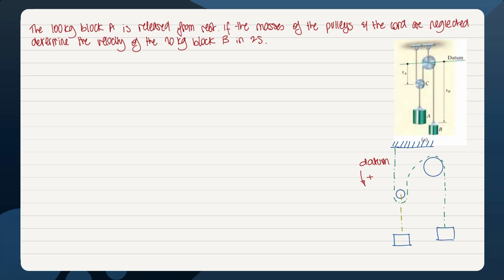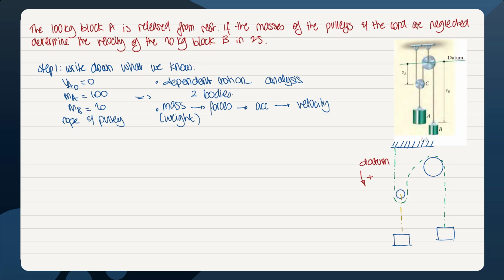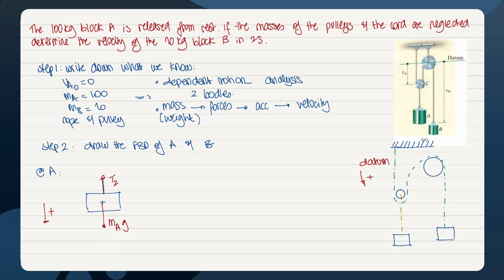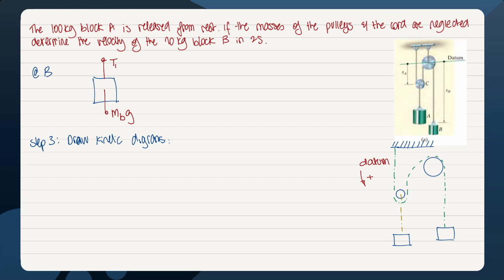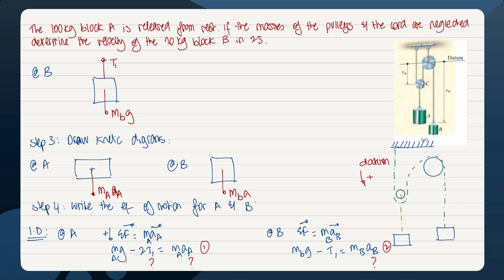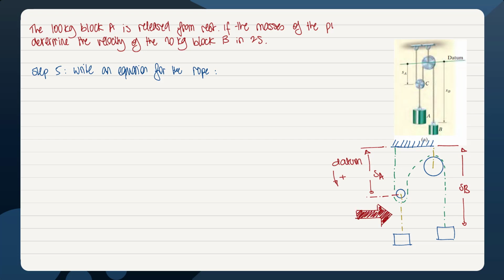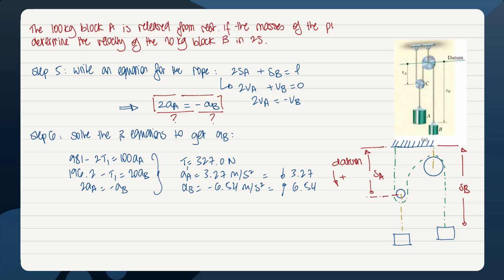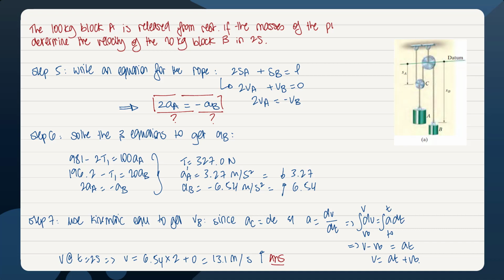Dynamics Tutorials - Chapter 13 - Problem On Kinetics in Rectangular Coordinates